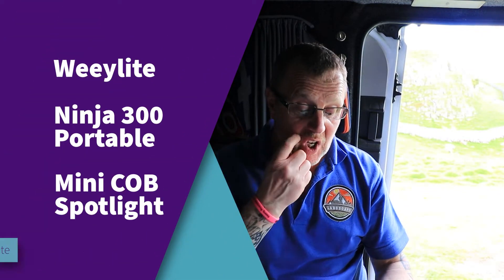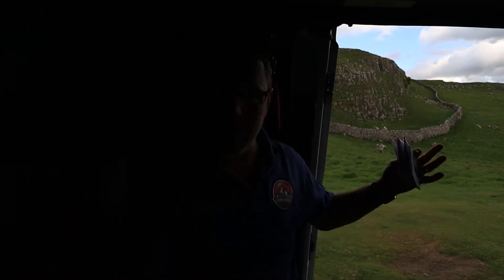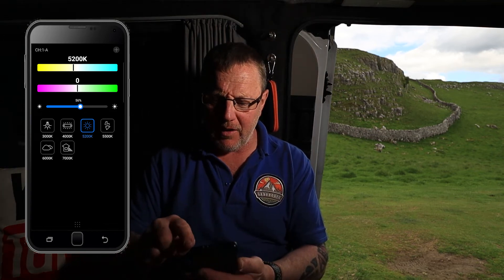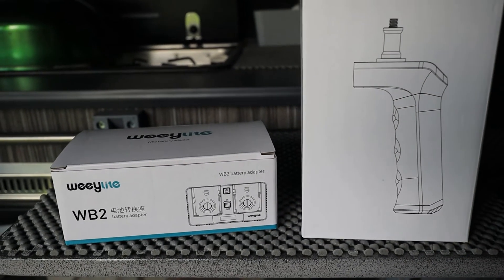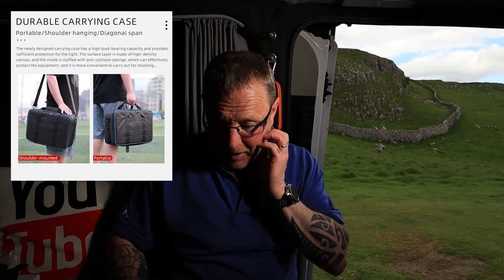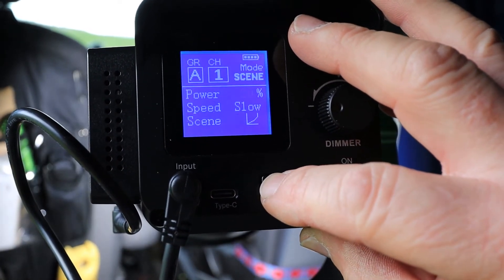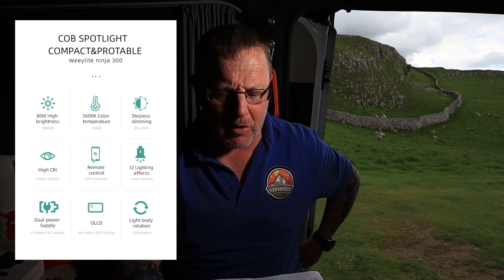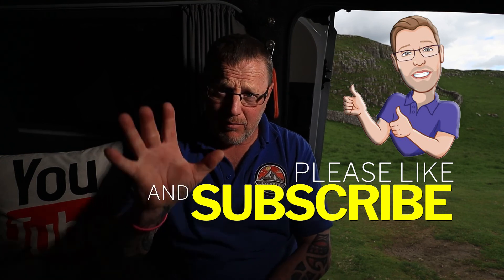Weeylite Ninja 300 Portable Battery Power MINI Spotlight 80w smart APP Remote Control Studio Light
Weeylite Ninja 300 Portable Battery Powered MINI Spotlight 80w smart APP Remote Control Studio Light

The Weeylite Ninja 300 is a very handy portable studio light, this can be used on the 240volt main or can be run using battery packs, This makes this studio spotlight completely mobile and portable. With the handle that comes with this studio light you can carry it in comfort. This spotlight can be mounted to a light stand and its many lighting effects can be used to make realistic video.